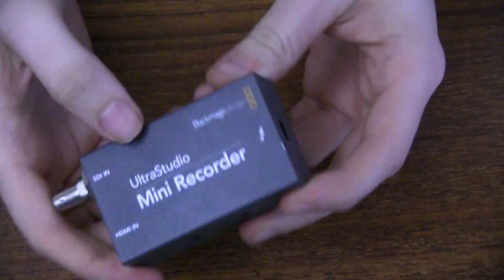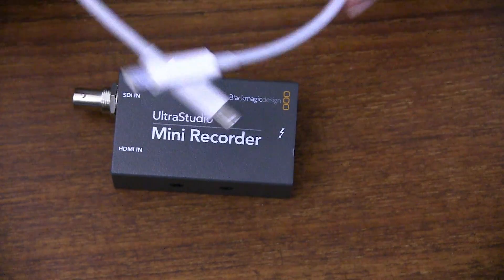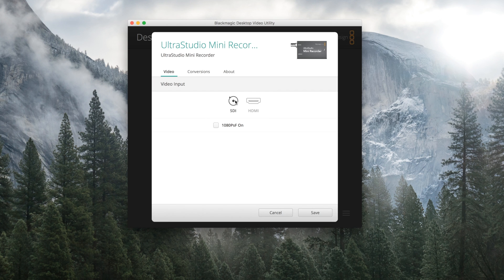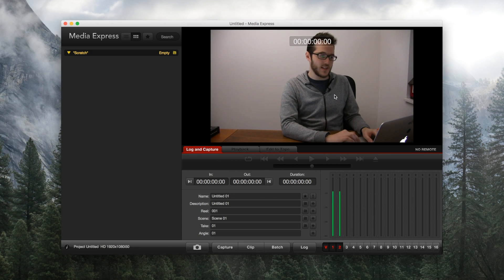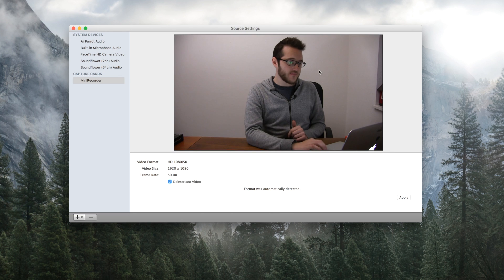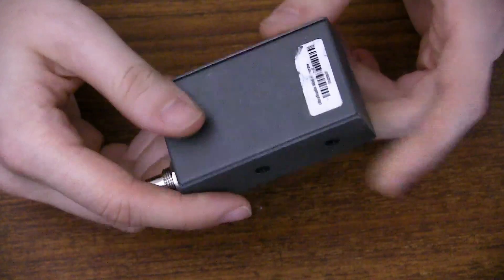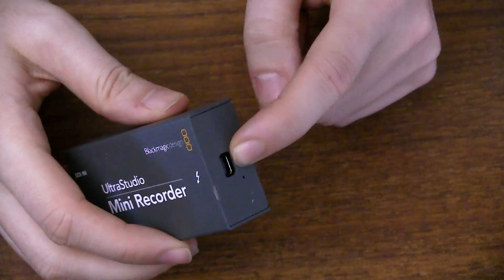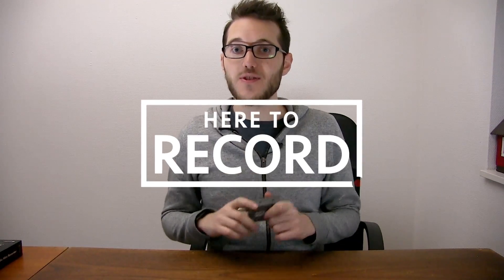Blackmagic Design UltraStudio Mini Recorder // Show and Tell Ep.3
Let's take a delve into the world of the UltraStudio Mini Recorder from Blackmagic Design - You'll see how easy it is to set up, getting it working with Media Express, and even a look at how it works with Wirecast.

UltraStudio Mini Recorder